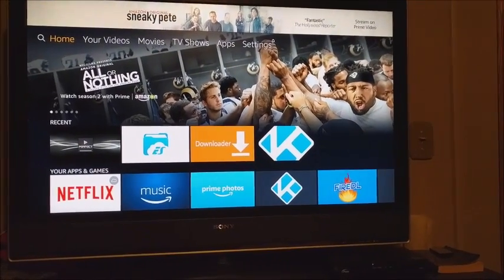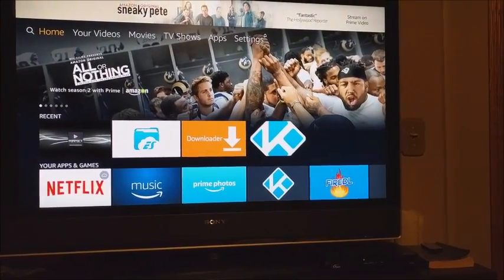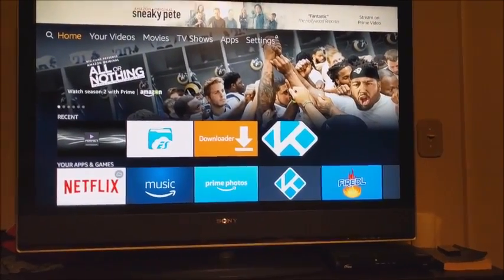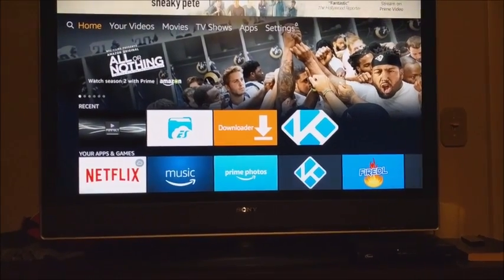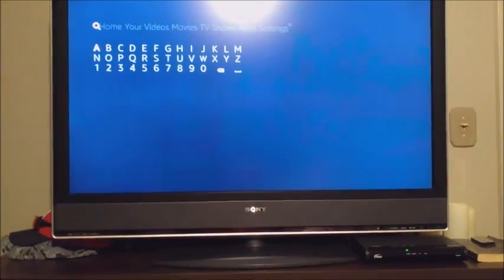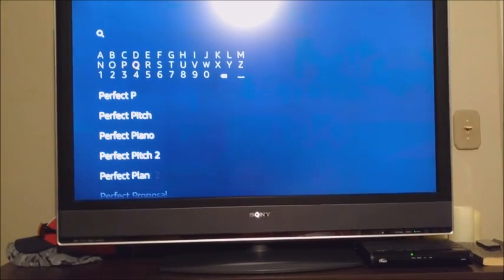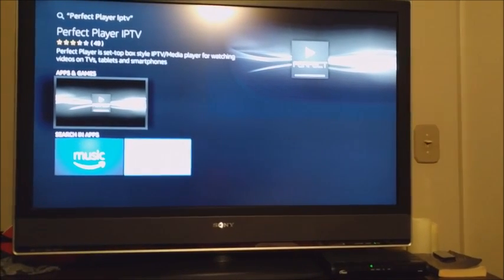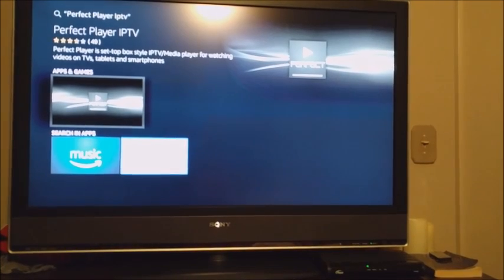PERFECT PLAYER FOR YOUR AMAZON FIRE TV STICK!!!! NICE AND EASY!!!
A QUICK TUTORIAL SHOWING YOU HAVE TO PUT PERFECT PLAYER IPTV ON YOUR AMAZON FIRE TV STICK!

Join my Facebook group as we try and answer your Kodi problems